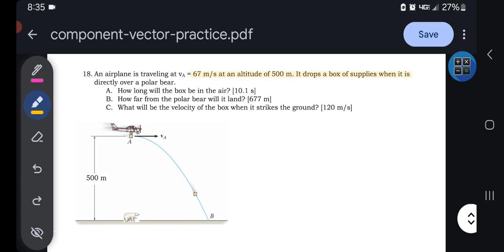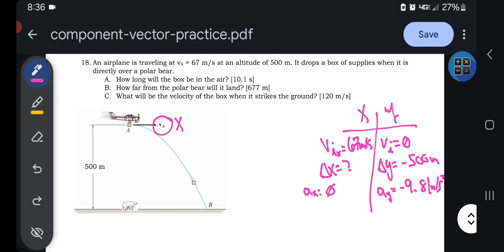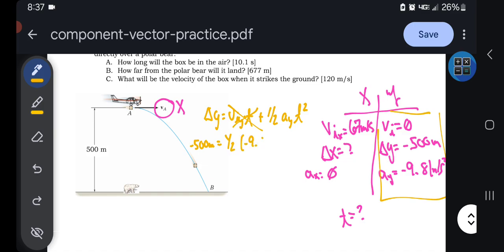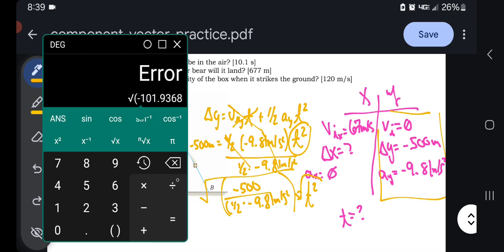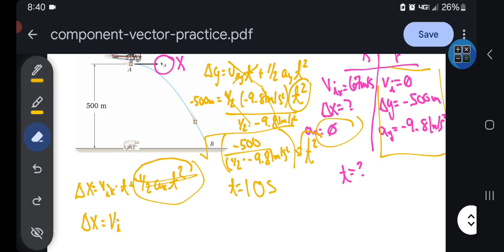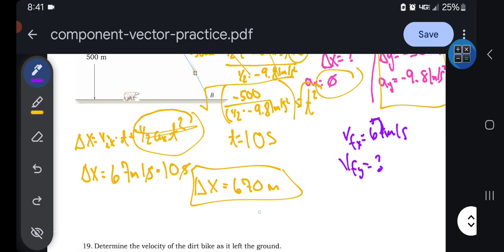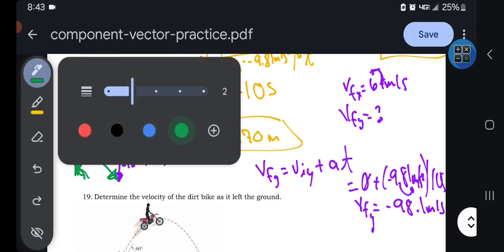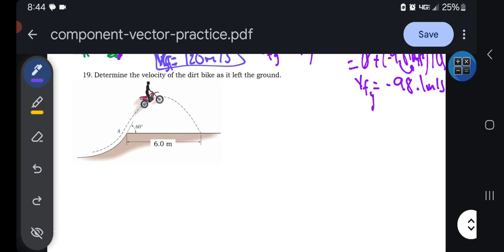#18 Chapter 3 2D-Kinematics Practice Packet